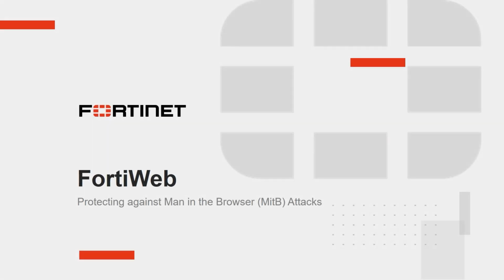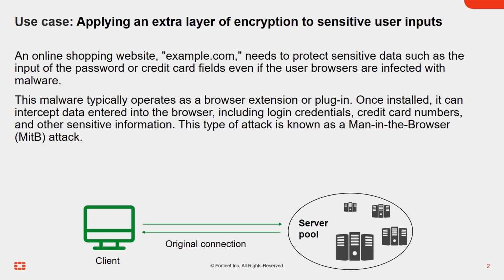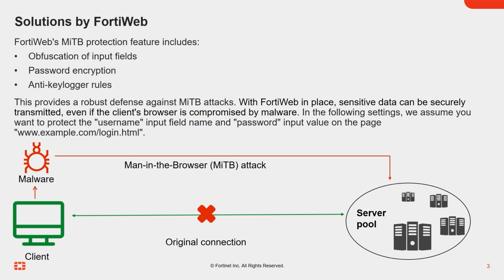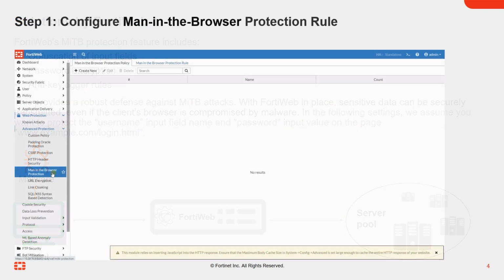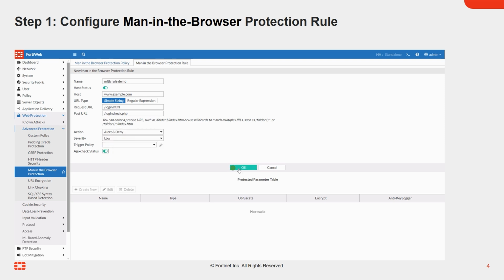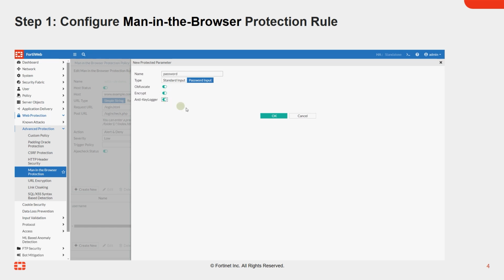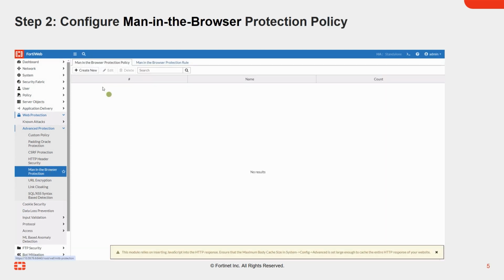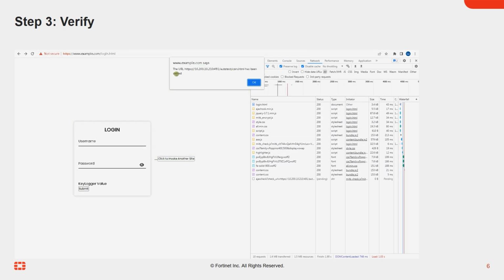FortiWeb: Protecting against Man in the Browser (MitB) Attacks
FortiWeb helps protect web applications from man in the browser attacks that can steal passwords, credit card data, and other sensitive form inputs before HTTPS encryption begins. In this Fortinet tutorial, you will see how FortiWeb MitB protection uses input field obfuscation, password encryption, anti keylogger controls, Ajax checks, and deny actions to secure a login page.

WHAT'S COVERED:
• Why HTTPS alone cannot stop browser-based malware
• How man in the browser attacks intercept sensitive form data
• Where to configure FortiWeb man in the browser protection
• How to create MitB protection rules for username and password fields
• How obfuscation, encryption, and anti keylogger options protect login inputs
• How to allow trusted Ajax domains and block unlisted external websites
• How to verify encrypted and obfuscated traffic in a live test

CHAPTERS:
0:00 Introduction to FortiWeb MitB protection
0:20 Why HTTPS does not stop browser malware
0:46 Man in the browser attack scenario
1:08 FortiWeb protection overview
1:26 Configure the MitB protection rule
2:02 Configure protected username parameters
2:19 Configure password encryption and anti keylogger controls
2:43 Allow trusted Ajax domains
2:59 Create the browser protection policy
3:20 Verify blocked domains and encrypted inputs
3:47 Closing